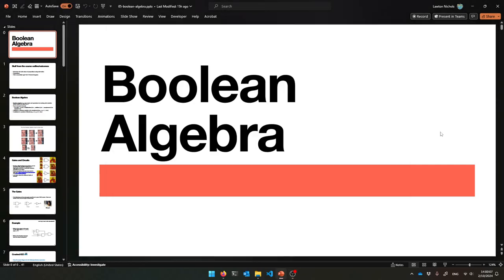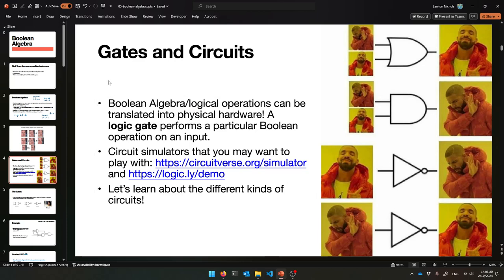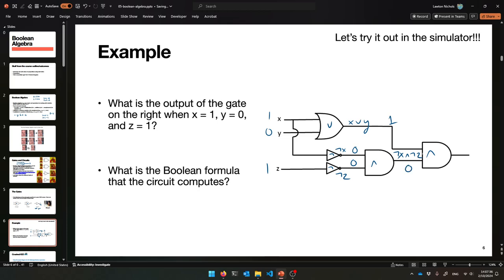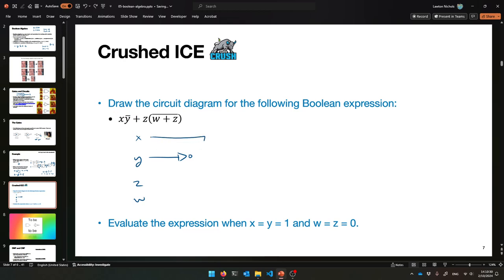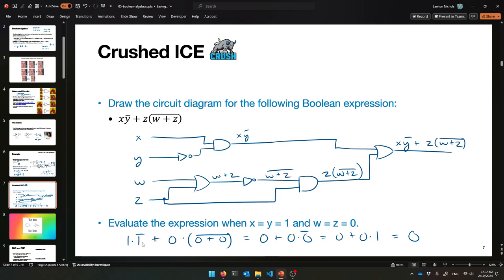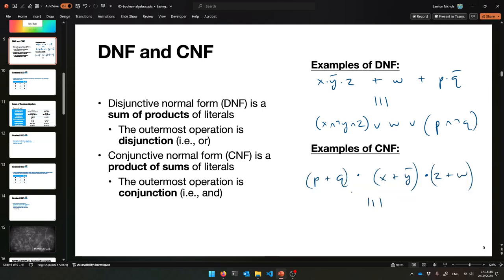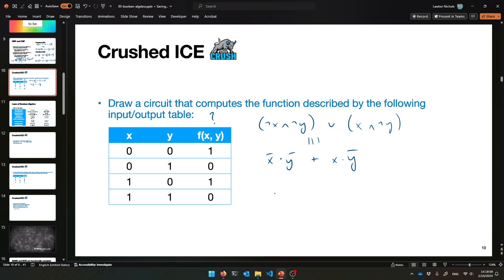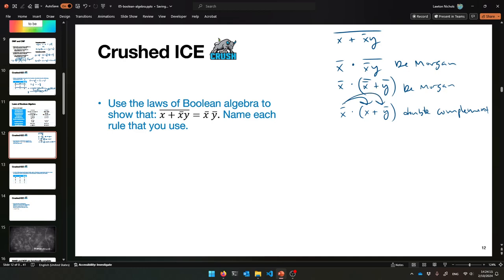(S24) CSCI 26 Lecture 12